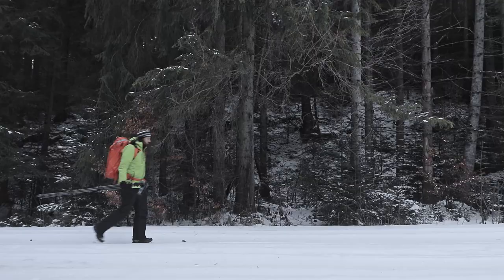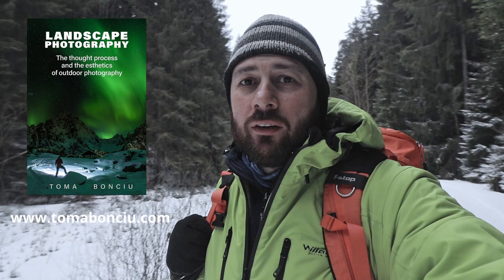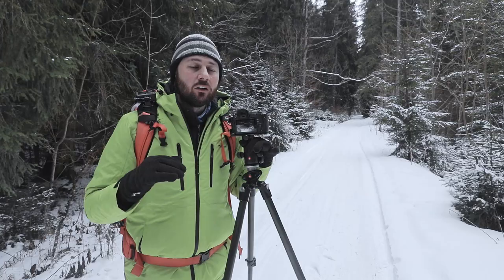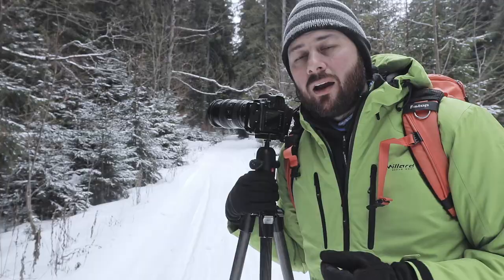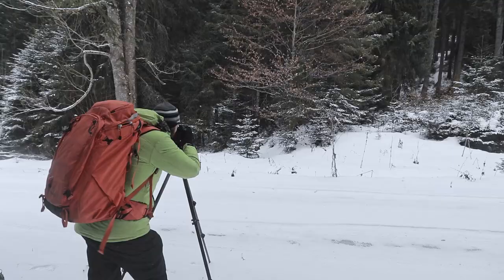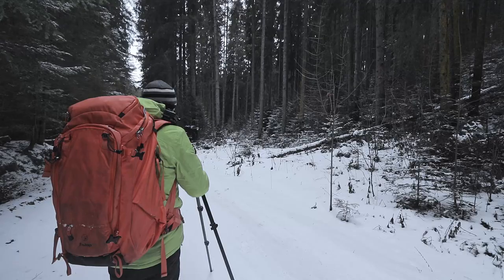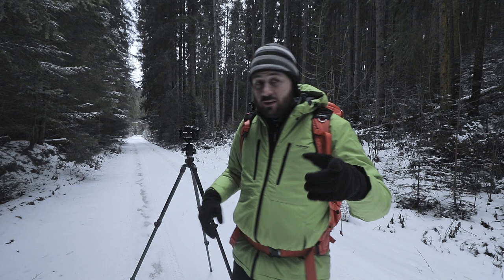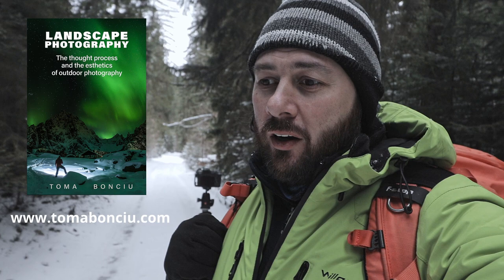Landscape Photography in a Winter Pine Tree forest [Tips and Settings]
In this video I share tips and settings for landscape photography inside a winter pine tree forest. Share if you like it!